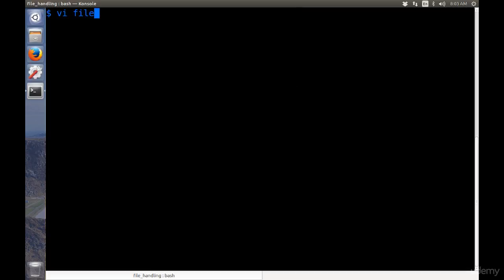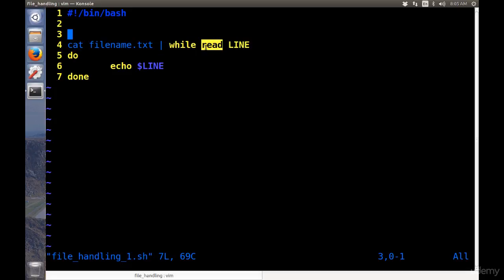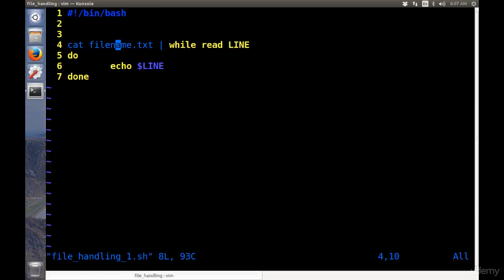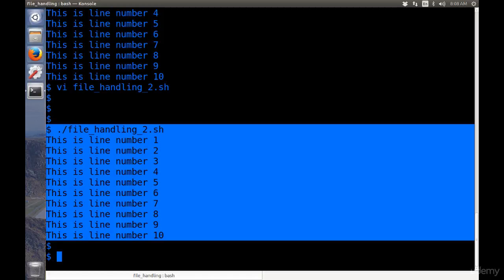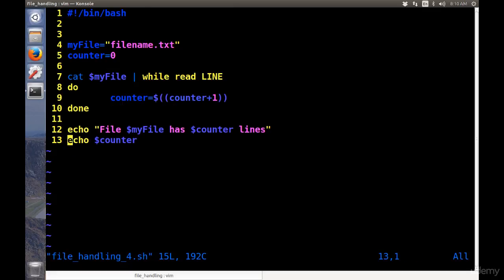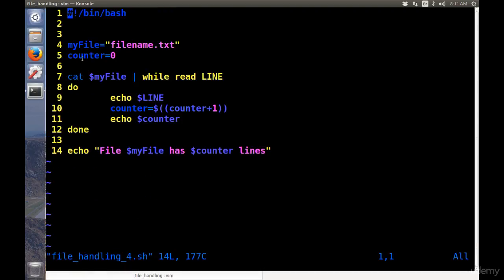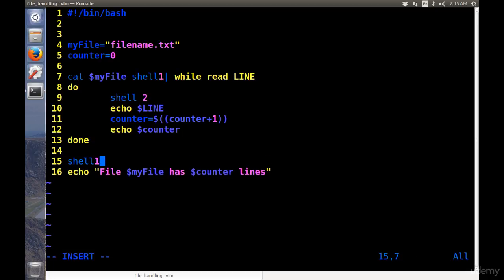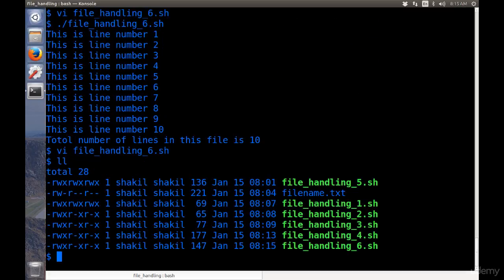037 File Handling and processing